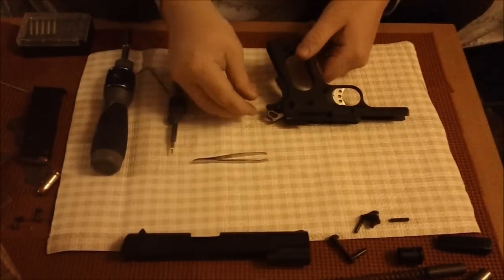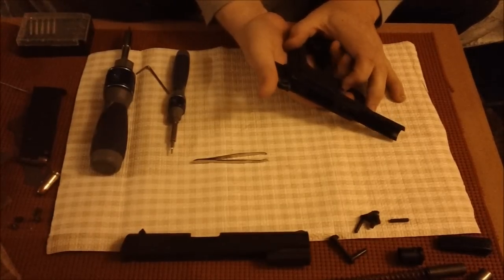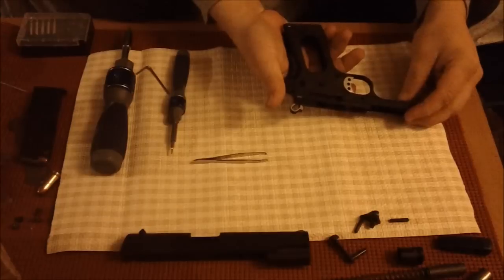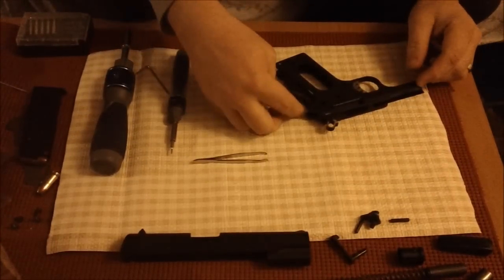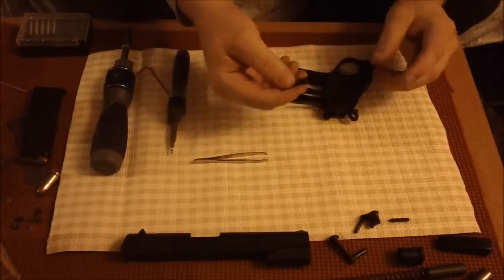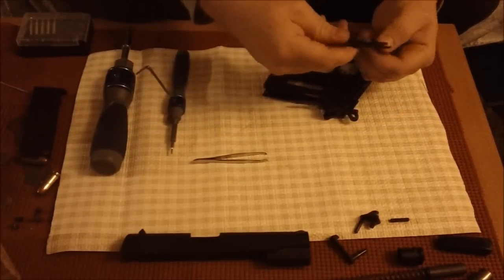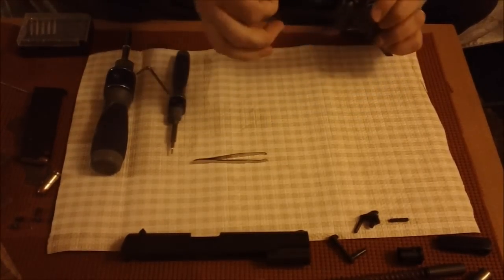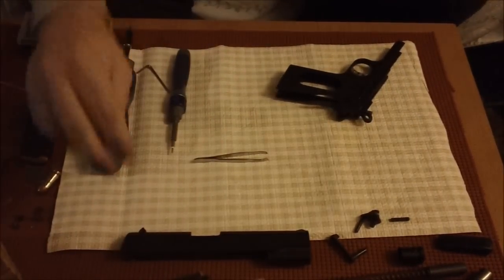Trigger Upgrade for the TISAS 1911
Breaking down my TISAS 1911 to install a new trigger